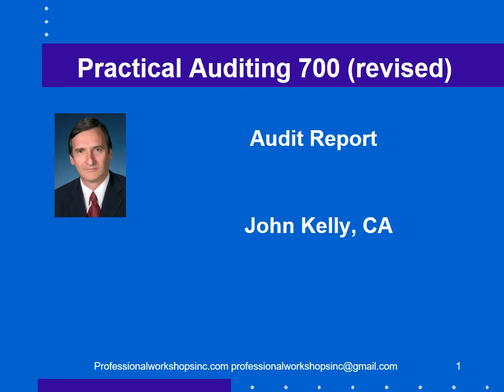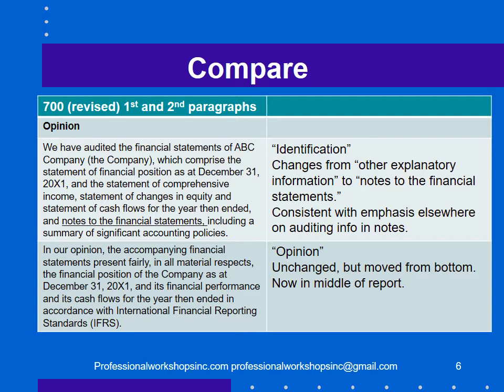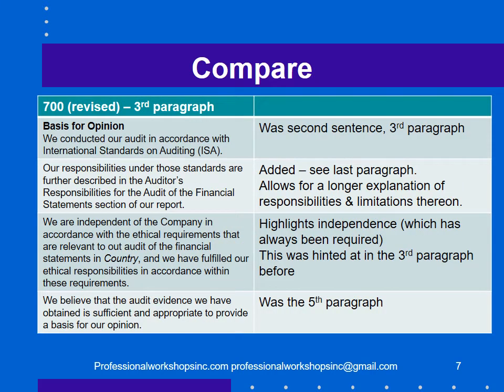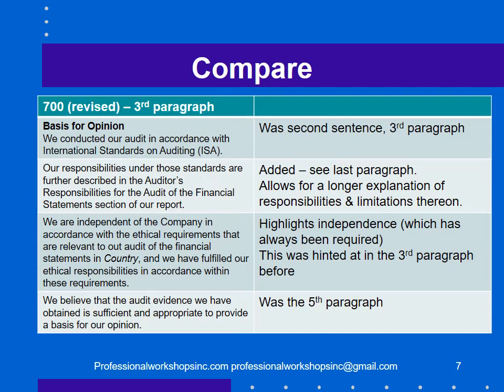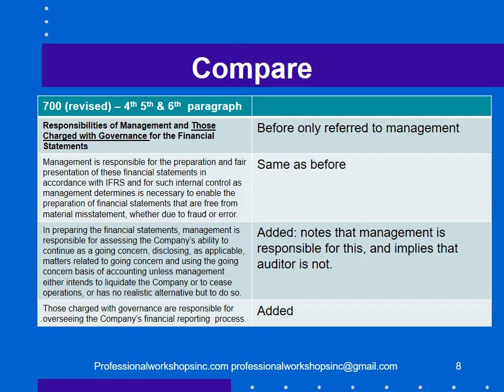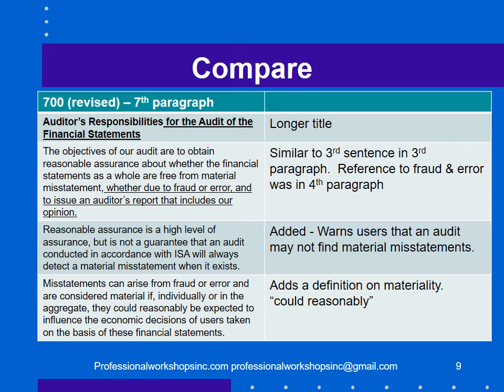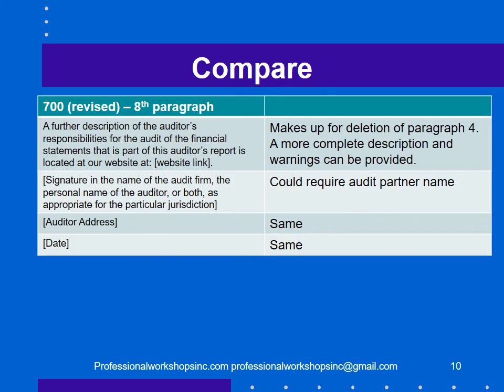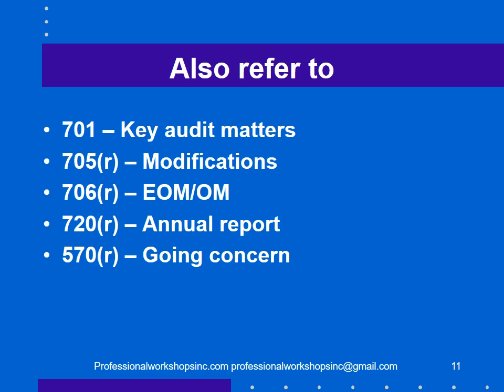700 revised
In this module the audit report is 700 (revised) is discussed.